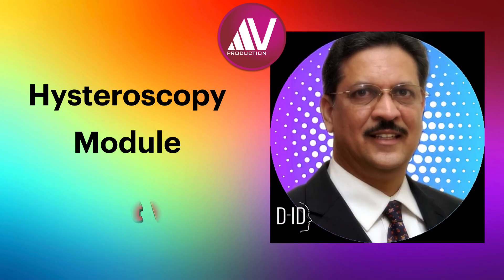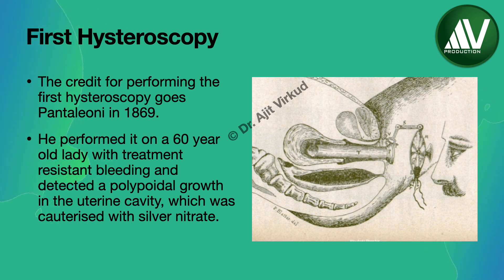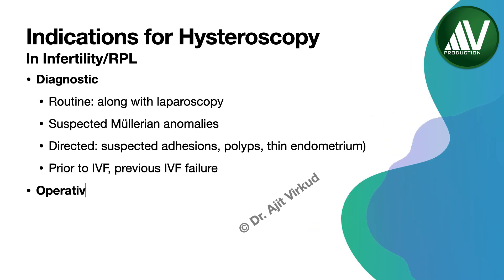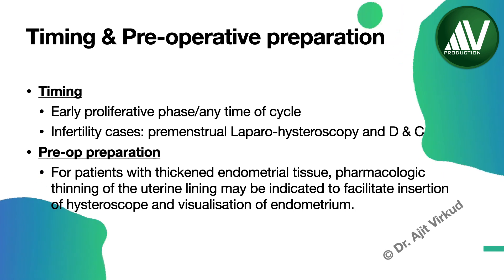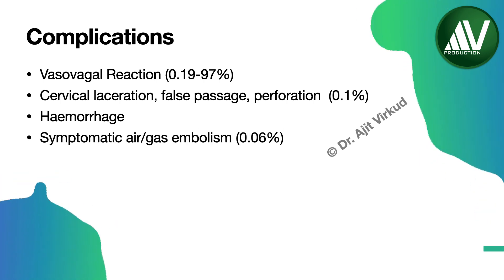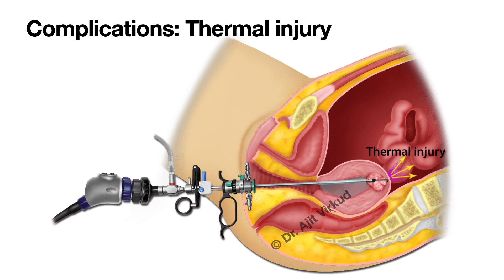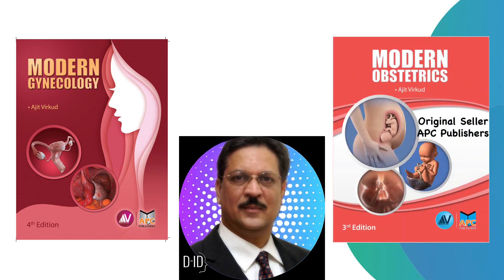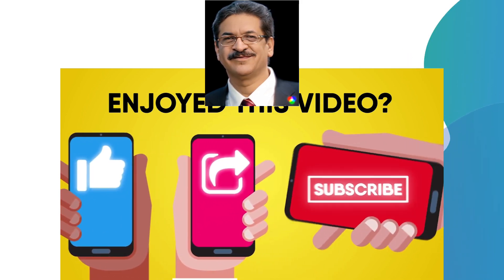Hysteroscopy Masterclass Part 1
In this masterclass, Prof. Ajit Virkud from Mumbai, India will discuss general aspects of hysteroscopy such as indications, contraindications and complications..